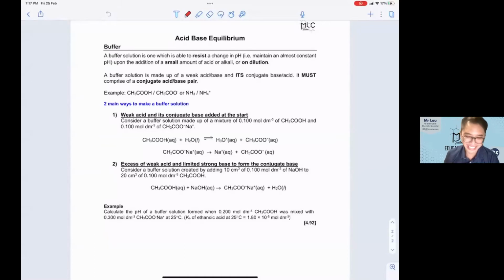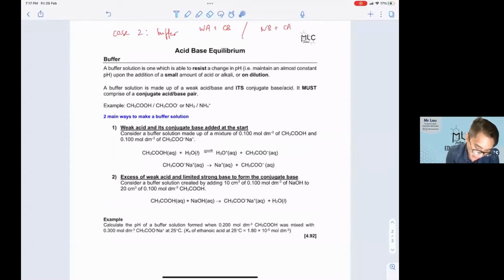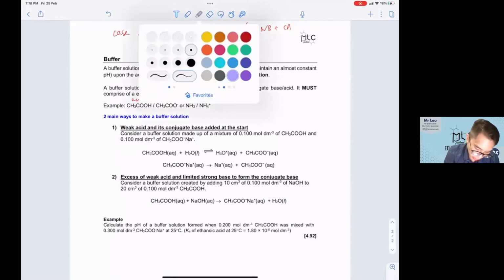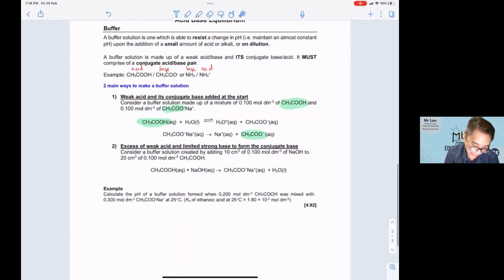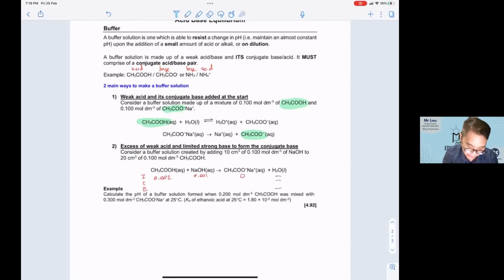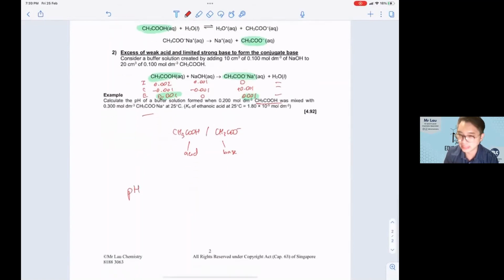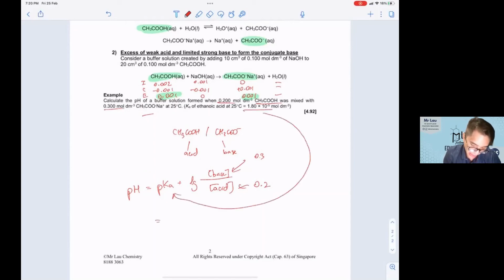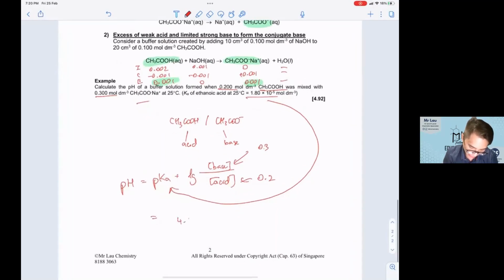59 Calculating pH of a Buffer (Case 2)